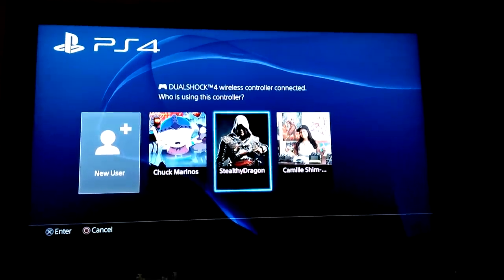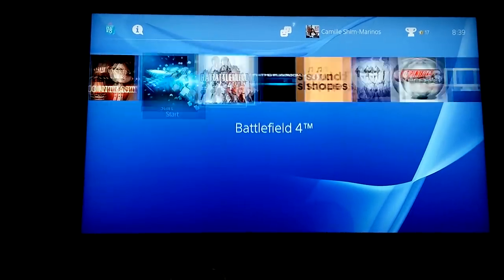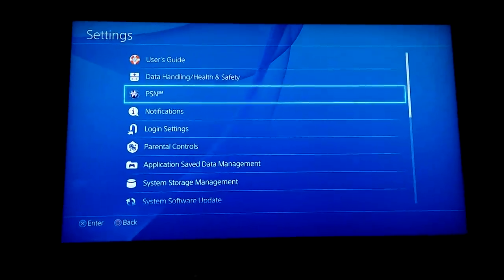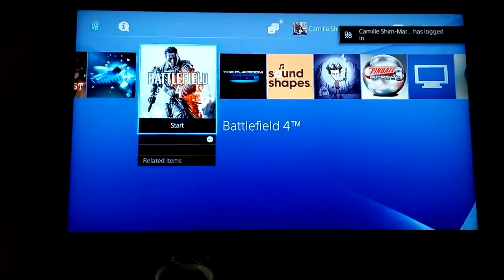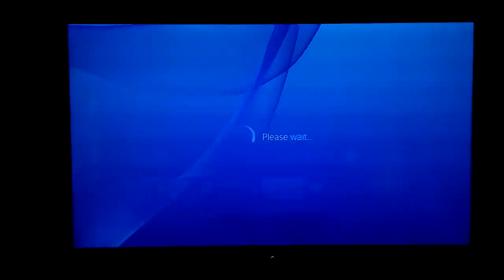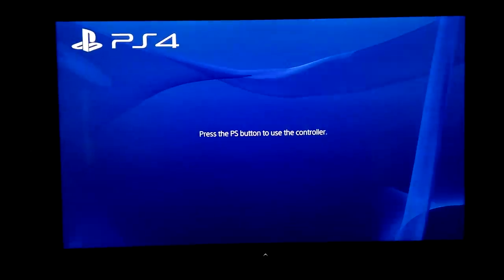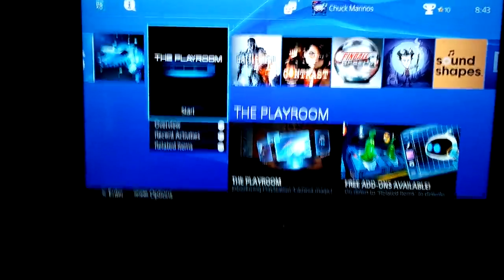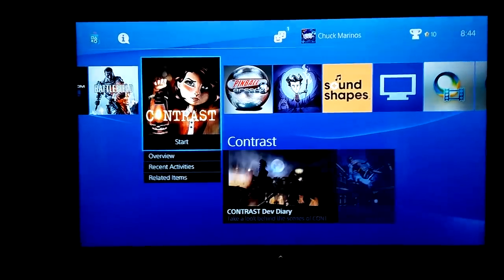Play PS4 games on two consoles with one license & sharing PS+ access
I also made a video about how to share Xbox One games with a 2nd Xbox or Windows 10 PC

I explain how its possible to play ONE purchased game on two different PS4 consoles and PSN usernames. Essentially sharing digitally purchased games and content between two consoles. As well as sharing a PS + access.